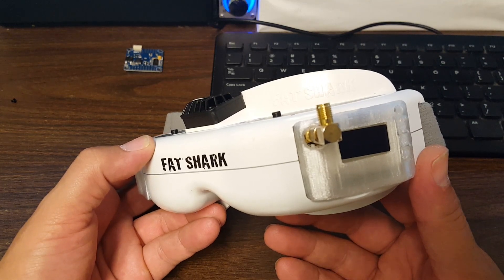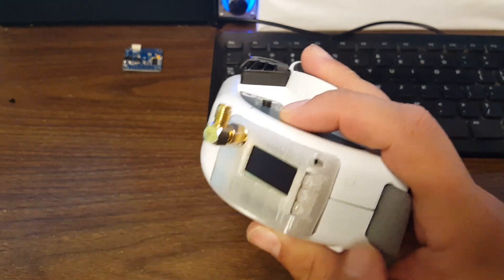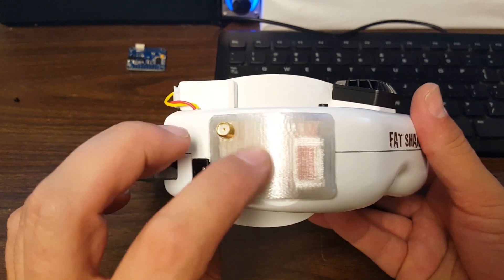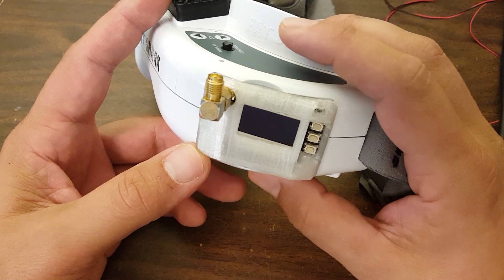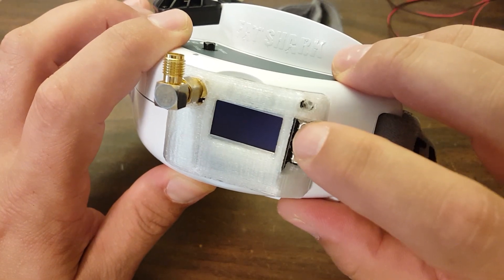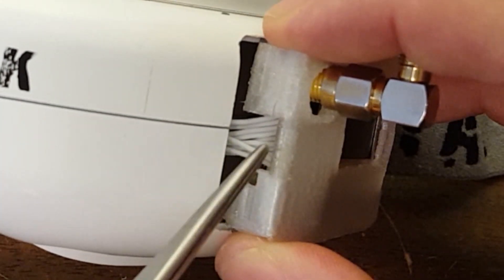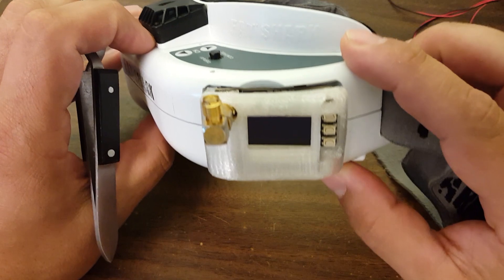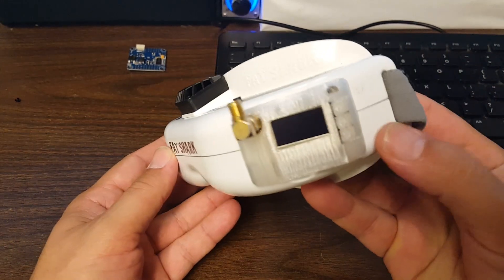LaForge Module Covers - Great3D / Brent Collier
When Brent Collier heard that I was testing the LaForge modules, he asked to send me some of his 3D printed covers for them. These doors really make the LaForge seem like an original part of the goggles, rather than a foam-taped, hot-glued add-on. They hold the modules safely and securely in place, and look good to boot.

Thanks to Brent and Great3D for sending these doors to me.